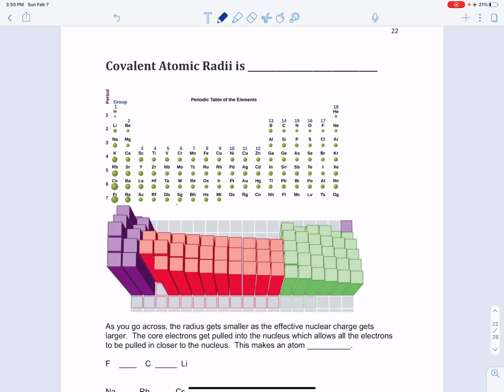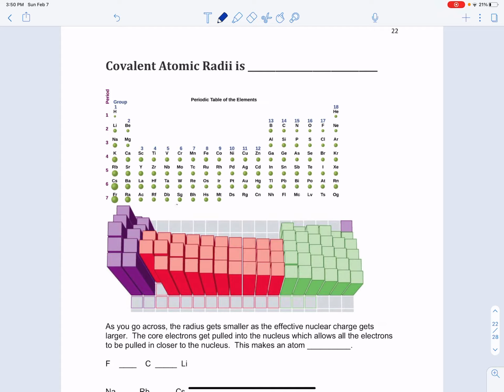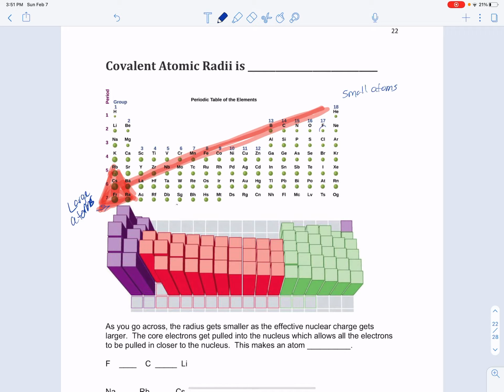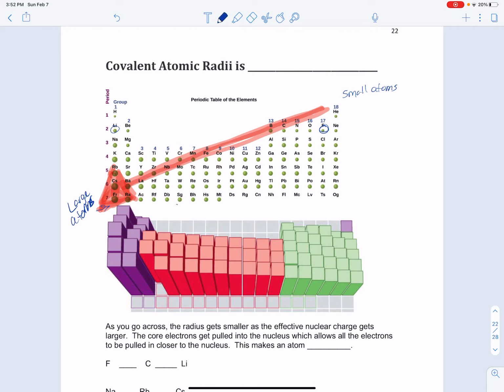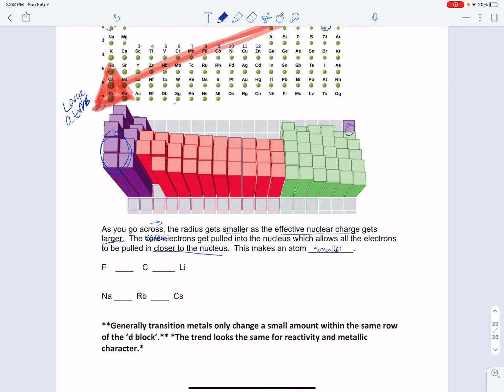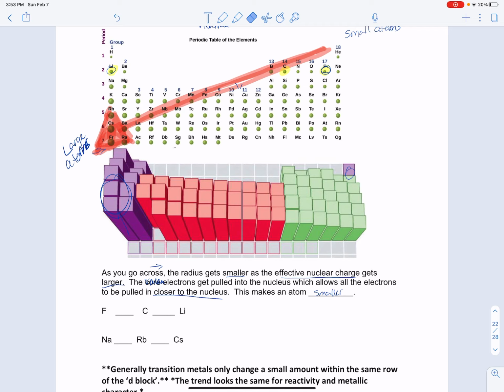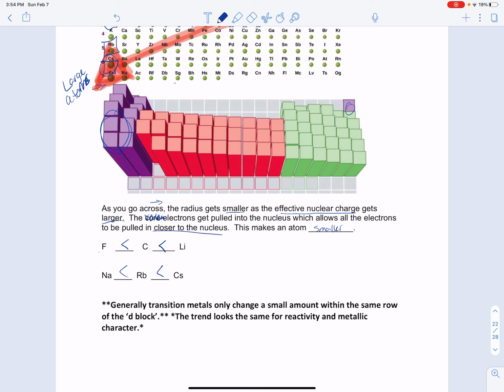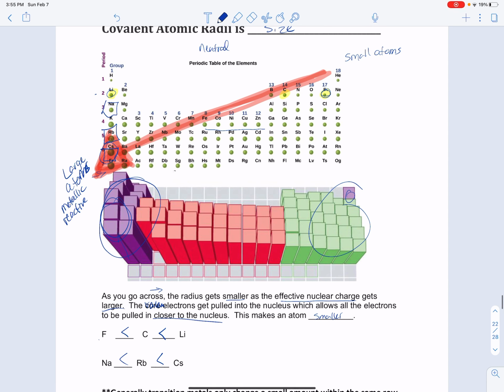Teach: Atomic Radii with cc